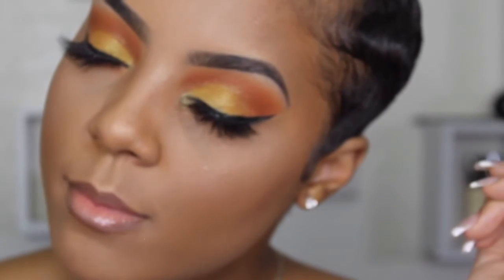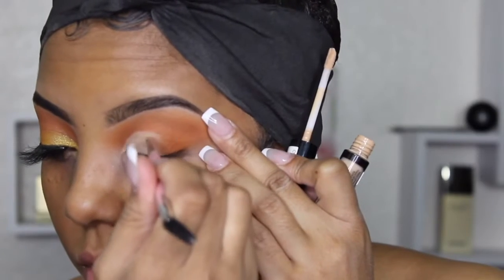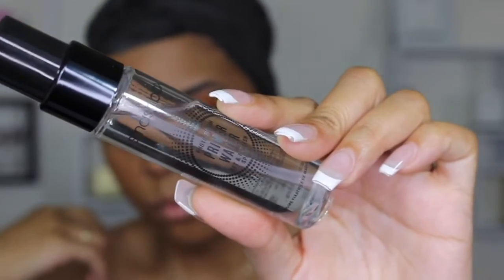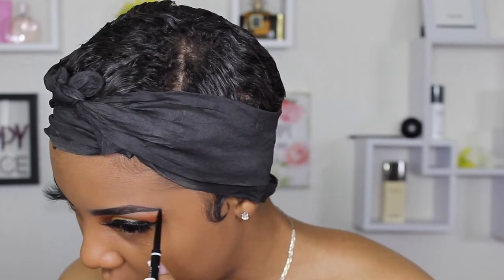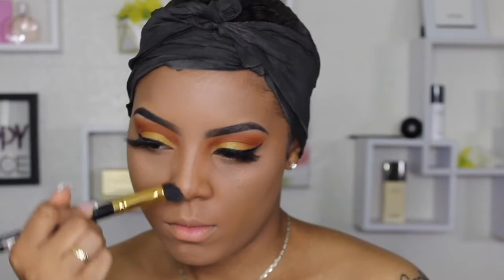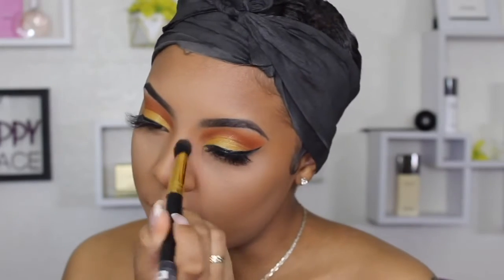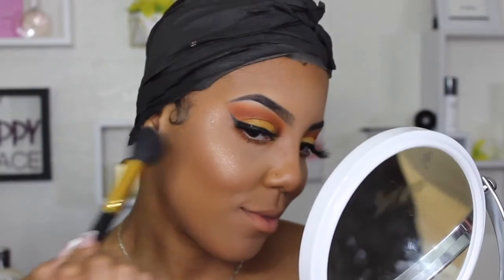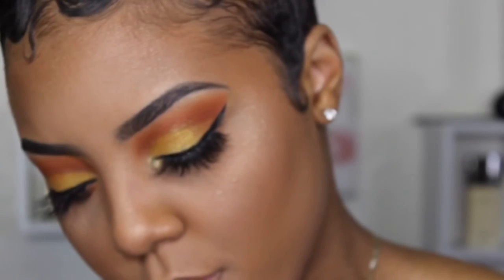TRY PRODUCTS WITH ME l ORANGE HALO MAKEUP TUTORIAL l COLOUR POP AND JUVIA'S PLACE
Welcome Back Lovely People

Thank You for tuning in to this "makeup tutorial" I hope you enjoy!
xoxoxoxoxoxxoxoxoxoxxoxoxoxoxoxoxoxoxoxoxoxoxoxoxoxoxoxo

Products used in this video:
Juvia's Place Zulu Eye Shadow Palette
Colour Pop Super Shock Eye Shadow
Colour Pop Cosmetics Dream Sequence High Lighter Palette
Nyx Cosmetics Epic Ink Eye Liner Pen
Amazon Eye Lashes
LA Girl Pro Orange Corrector Concealer
LA Colors Cream Contour Stick
Laura Mercier Setting Powder
Makeup Revolution Setting Powder
Makeup Revolution Vivid Baked bronzer Ready To Go
Elf Blush Palette Light
Nyx The Skinny Mascara
Too Faced Hangover Setting Spray
Amazon Lashes
Celavi Eye Liner Mocha
Milani Statement Lip Stick
La Girl Pro HD Eye Shadow Primer

Music from the iMovie App

xoxoxoxoxoxxoxoxoxoxxoxoxoxoxoxoxoxoxoxoxoxoxoxoxoxoxoxo

Hey wanna talk business??